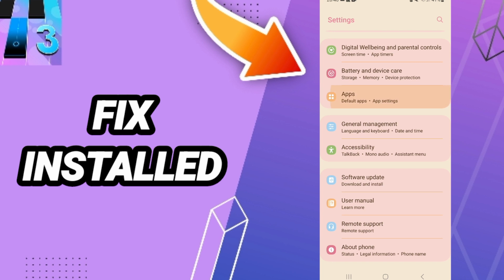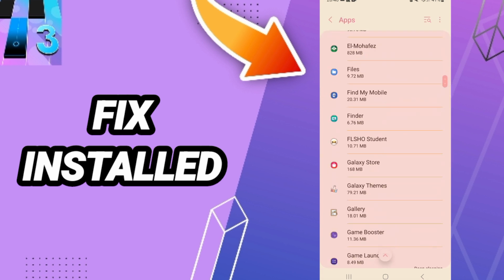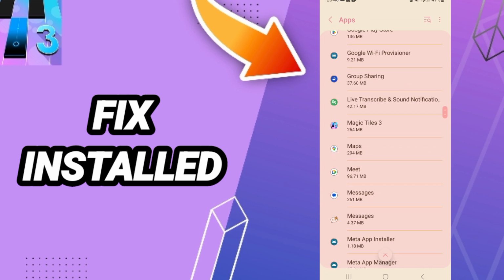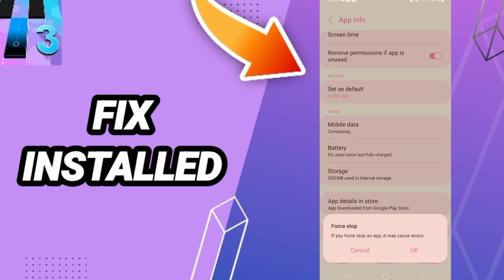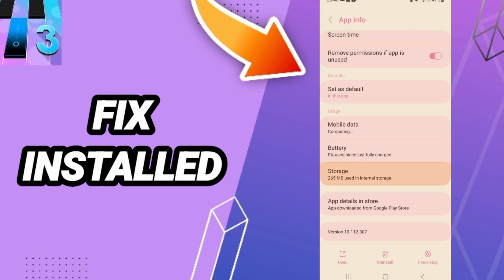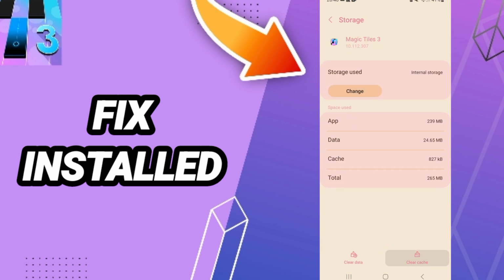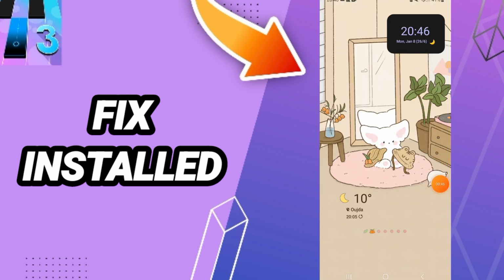How To Fix Not Installed On Magic Tiles 3 App 2024